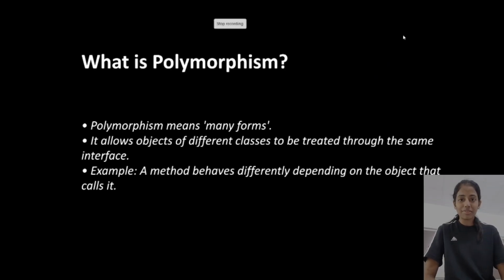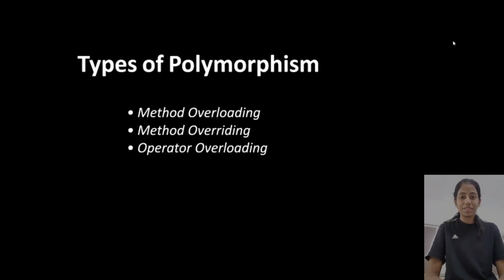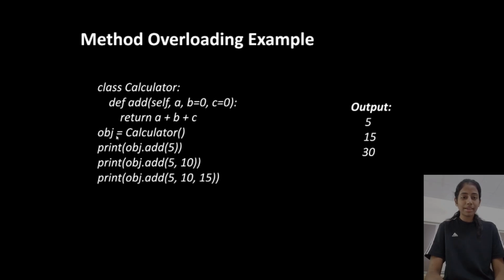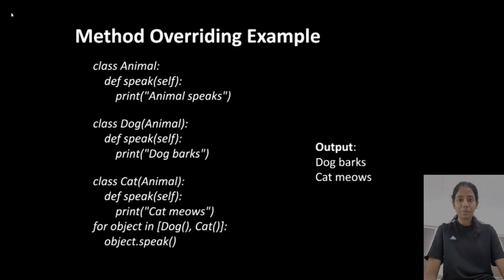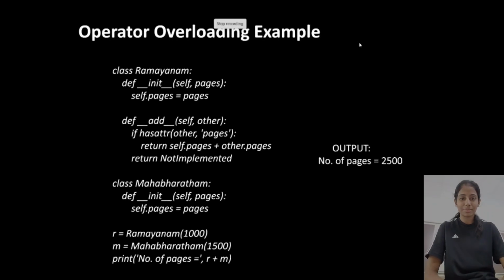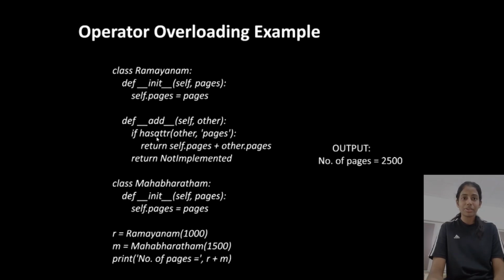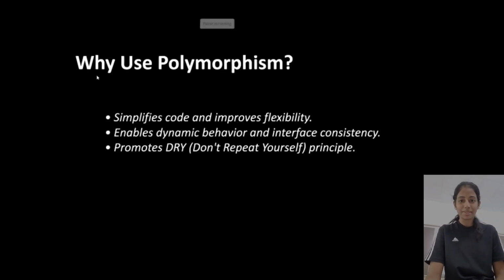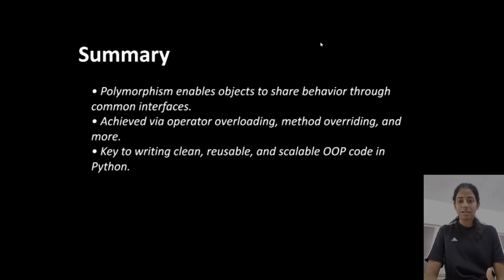Master Polymorphism in Python – OOP Made Easy!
In this video, you’ll learn everything you need to know about Polymorphism in Python — one of the core concepts of Object-Oriented Programming (OOP).

Types: Method Overloading,Method Overriding and Operator Overloading

Real-life examples

Why polymorphism makes your code more flexible and powerful

Whether you’re a Python beginner or brushing up on your OOP concepts, this video is designed to make it simple and clear.